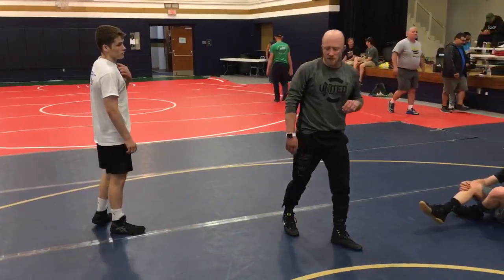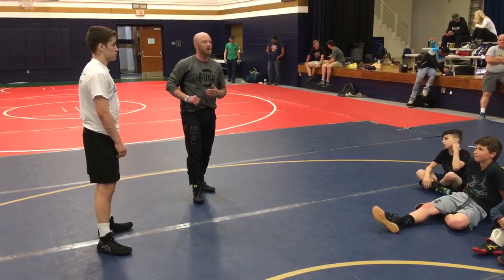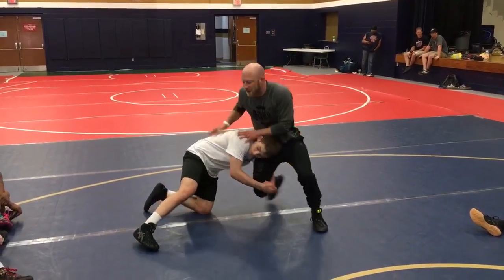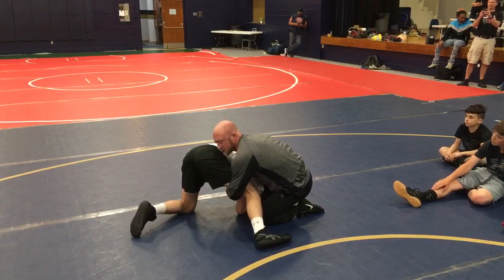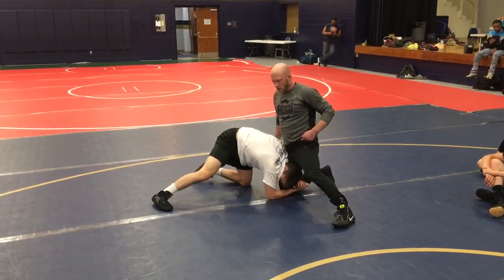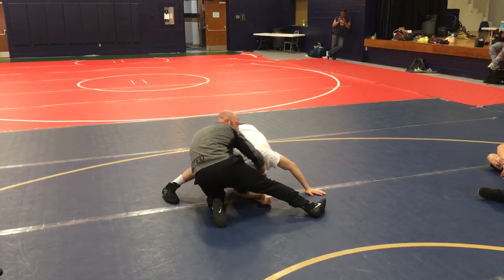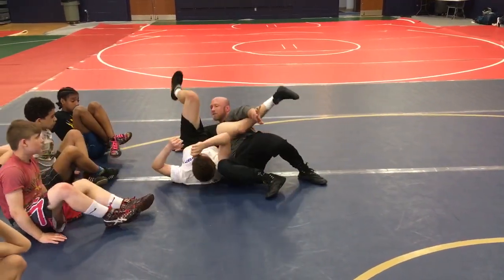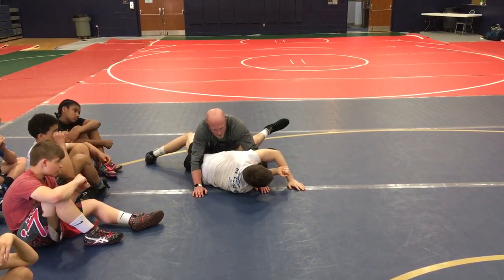DT Cradle Burroughs